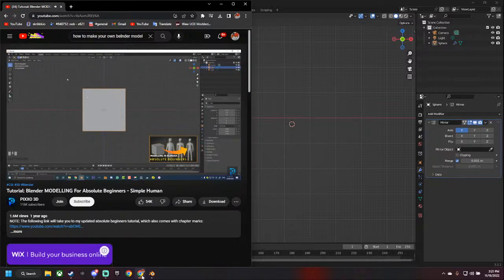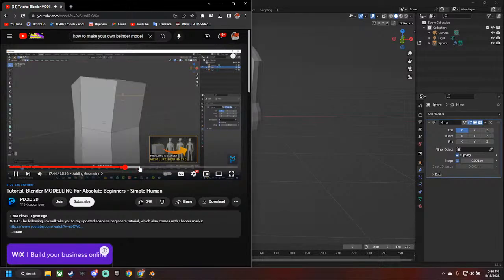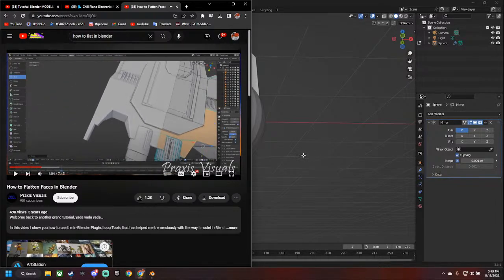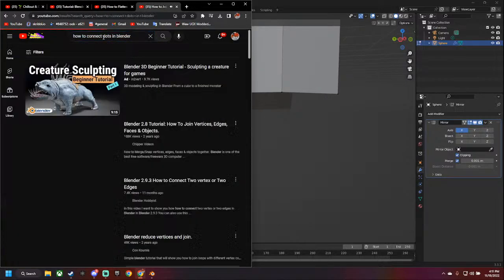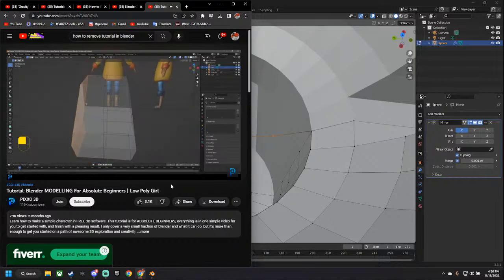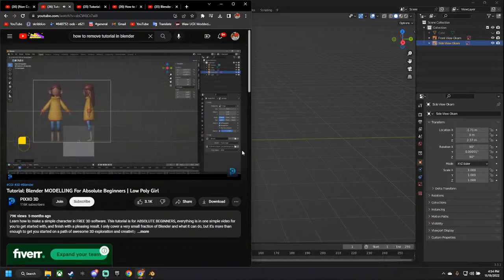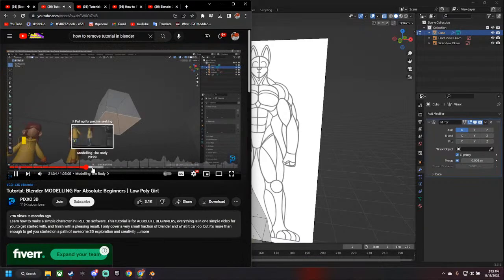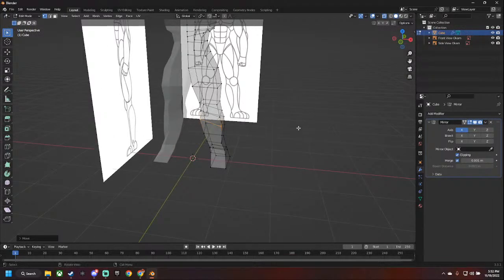Blender Software/Modeling my own avatar progression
just vibin